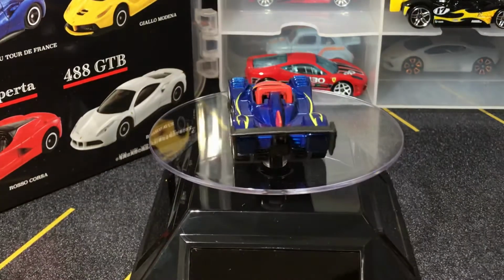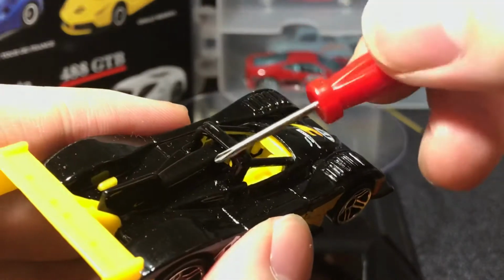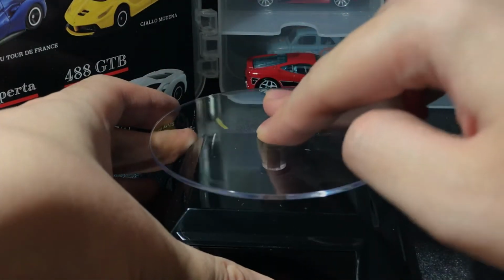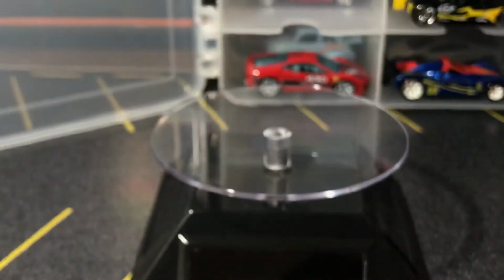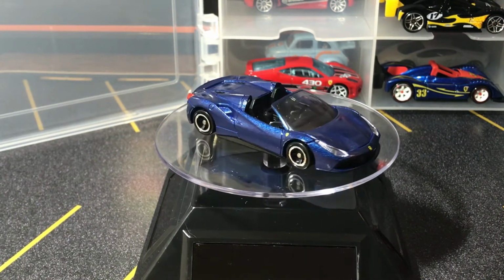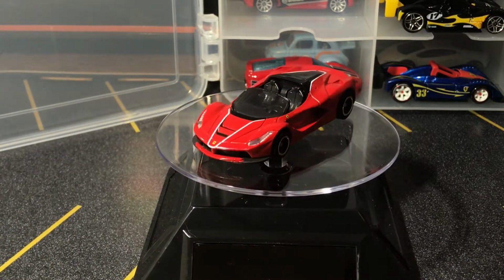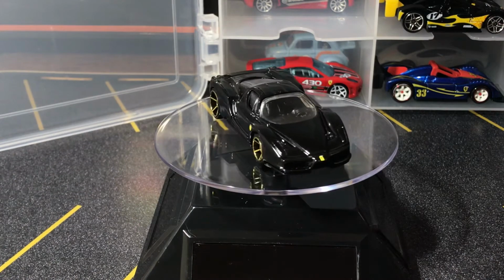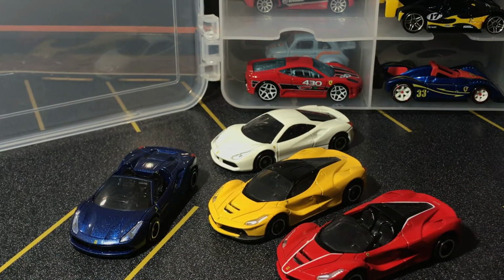Tomica Ferrari 4 car set